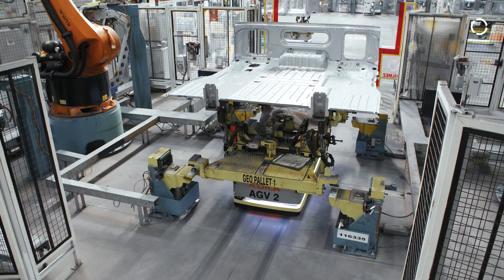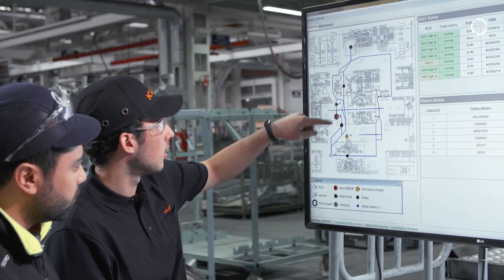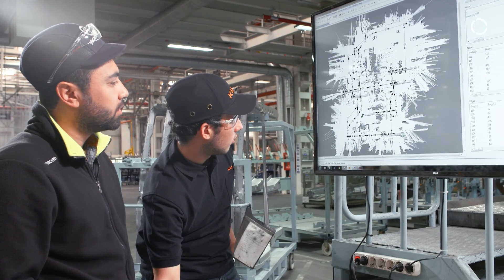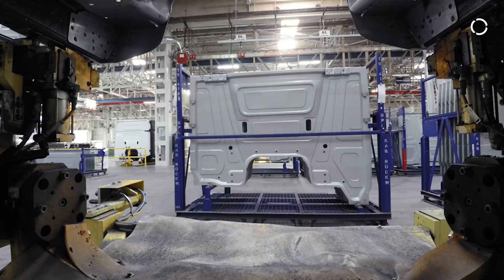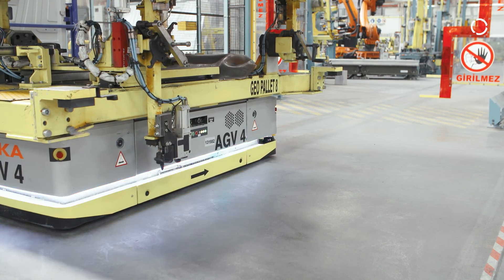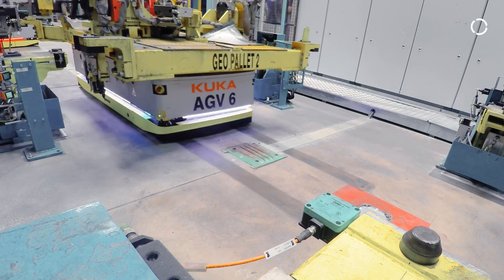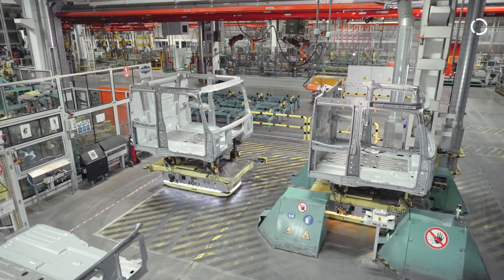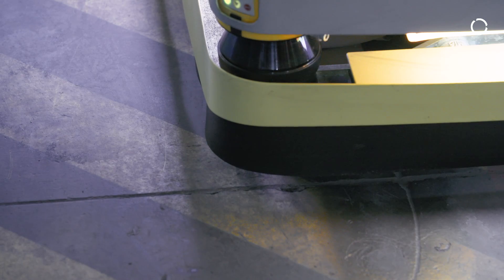Highly flexible AGV solution in truck cabin production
Every 8.9 minutes a finished vehicle rolls off the production line at the Mercedes-Benz Türk plant in Aksaray. In order to meet the quality requirements and the variant diversity in truck production while at the same time adhere delivery times, Mercedes-Benz Türk always keeps its finger on the pulse of the times and relies on the most innovative technologies. Therefore autonomous guided vehicles (AGVs) from KUKA transport various truck cabin parts through their truck cabin assembly line. These omnidirectional, mobile platforms of type KMP 1500 connect individual assembly sections for a maximum of flexibility and free navigation.